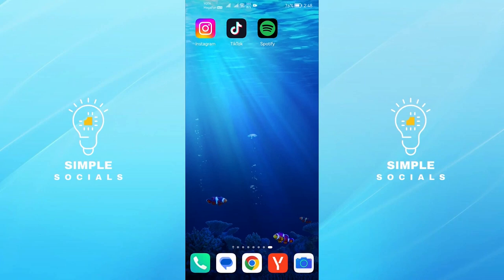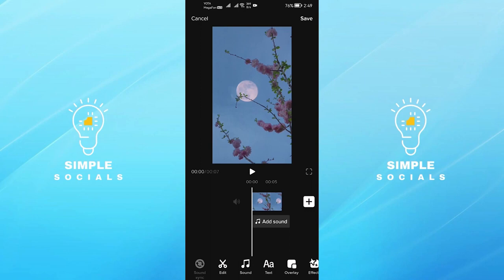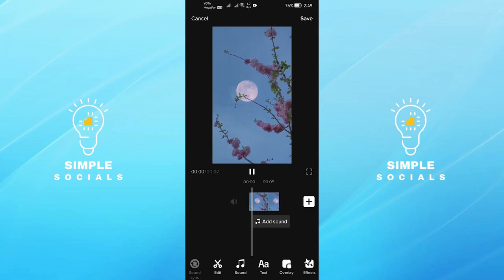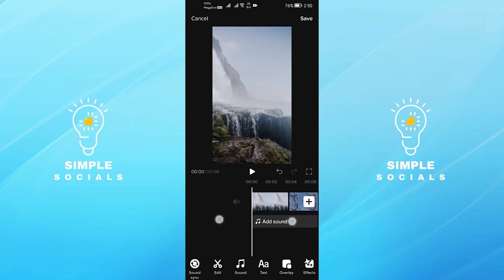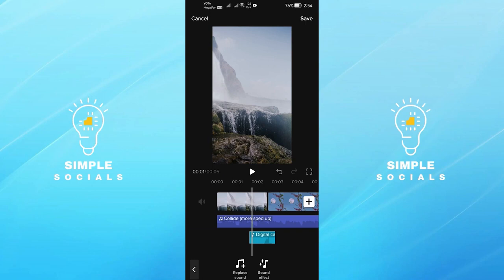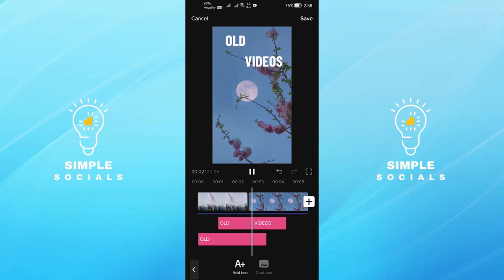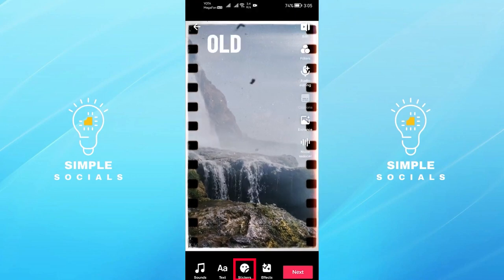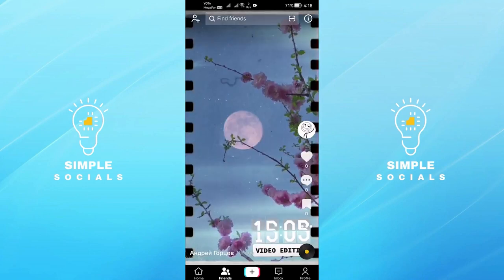How To Edit TikTok Videos in TikTok Itself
In this video I am going to give you a tutorial on the topic: How To Edit TikTok Videos in TikTok Itself. I will explain it in a easy and fast way.

🎥✂️ Ready to enhance your TikTok game without leaving the app? Dive into this essential tutorial for 2024 as we guide you through the step-by-step process of editing TikTok videos right within the TikTok app itself! Whether you're a budding content creator or a seasoned TikTok enthusiast, we've curated tips and strategies to help you optimize your video editing experience effortlessly. Explore step-by-step instructions, creative insights, and time-saving strategies to ensure your TikTok videos shine with professional polish, all directly within the TikTok platform! 🌐📲

In this video, you'll discover:
✅ Step-by-step instructions for editing TikTok videos in TikTok itself
✅ Insights into the built-in features for creative enhancements
✅ Creative tips for making your videos stand out
✅ Time-saving strategies for efficient in-app editing

Let's empower you to create captivating TikTok content with ease, all within the TikTok app itself! 🎥📱